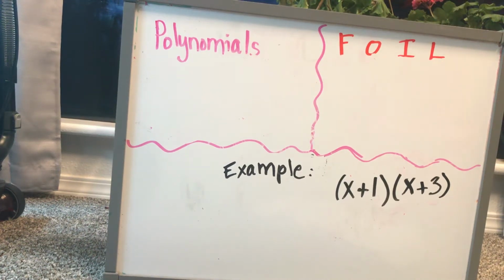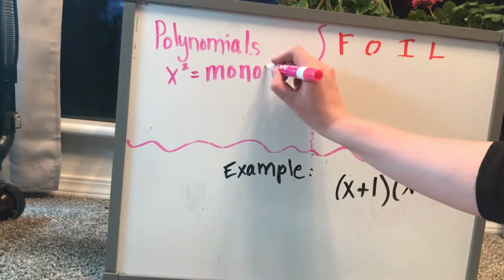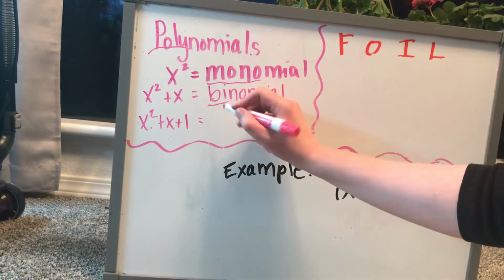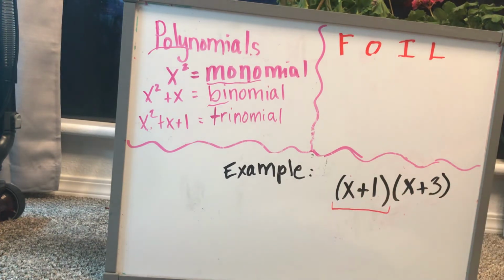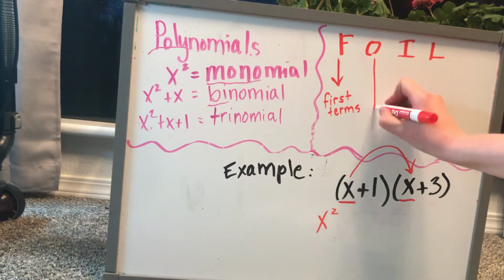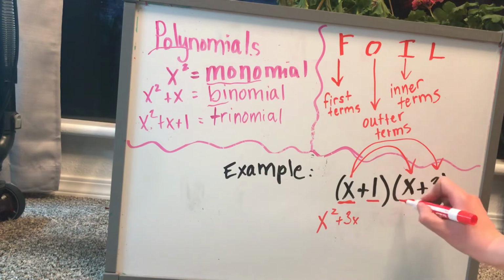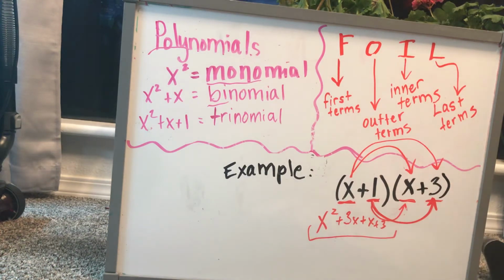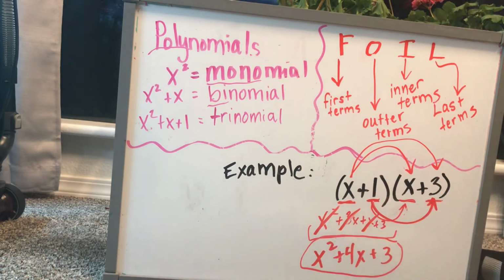Classifying Polynomials and Learning the FOIL Method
Includes an example problem